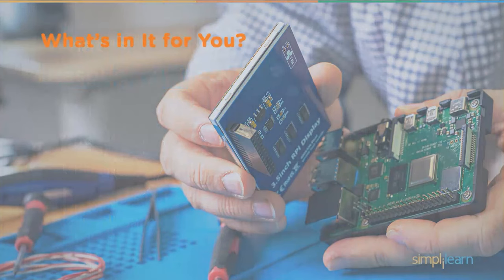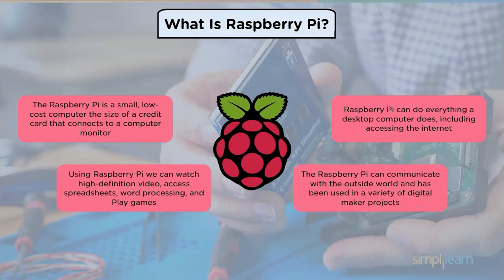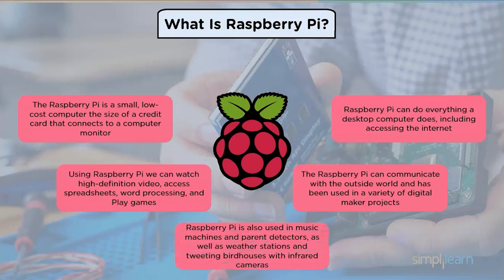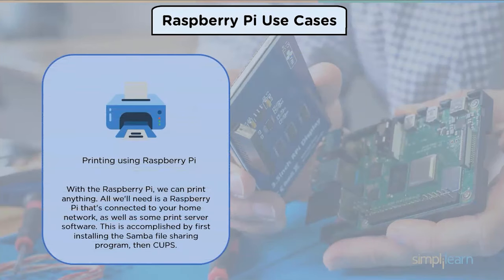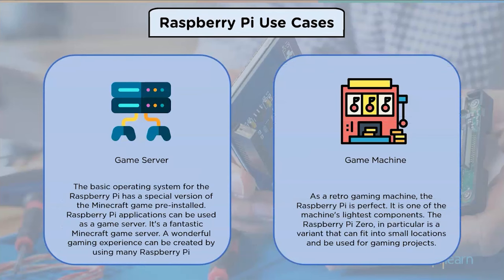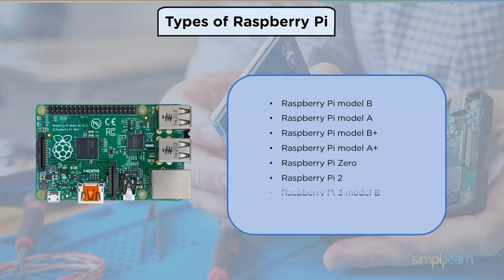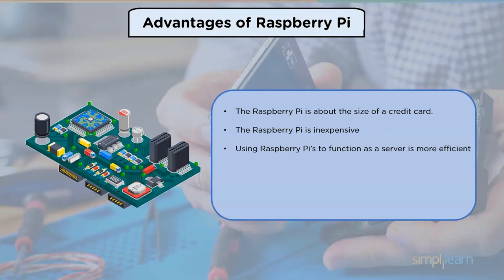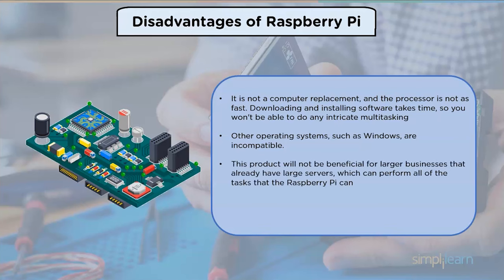What Is Raspberry Pi? | Raspberry Pi Explained | Raspberry Pi Tutorial for Beginners | Simplilearn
✅ Key Features
- 20 lesson-end and 5 phase-end projects

✅ Skills Covered
- Agile
- JAVA
- DevOps
- HTML5 and CSS3
- AWS
- JavaScript ES6
- Servlets
- SOAP and REST
- JSP